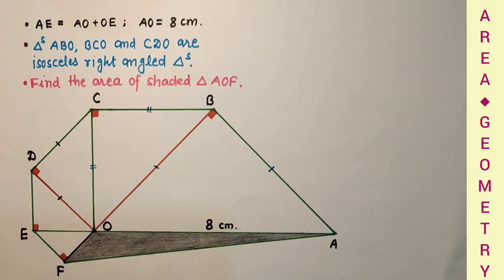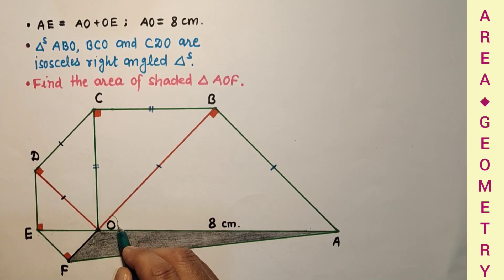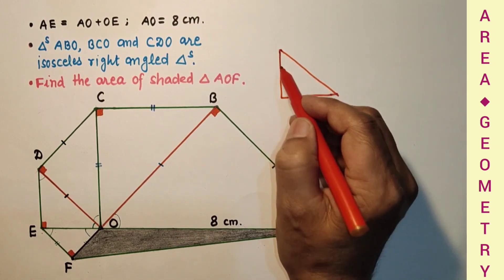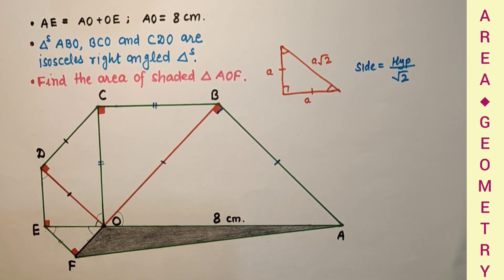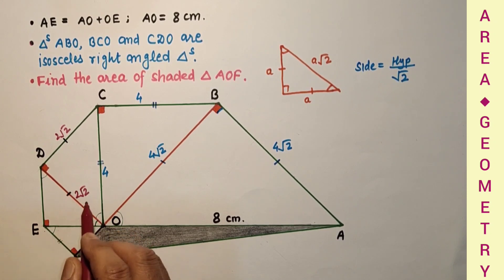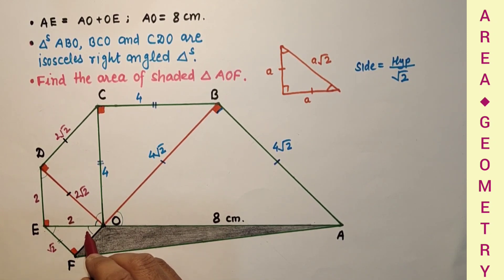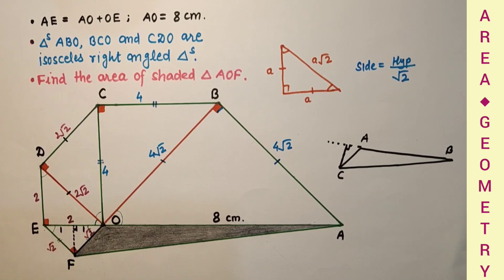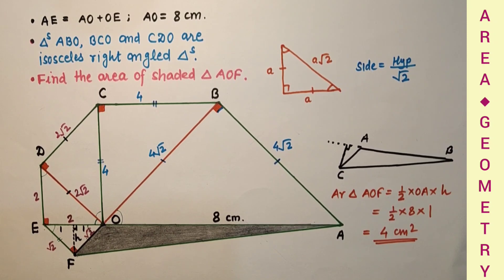Junior Math Olympiad Problem.|| To find the shaded area of ∆AOF.|| Isosceles Right angled ∆.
In this video clip, we will find the area of the shaded ∆AOF. System of isosceles right angled ∆. OA = 8 cm.